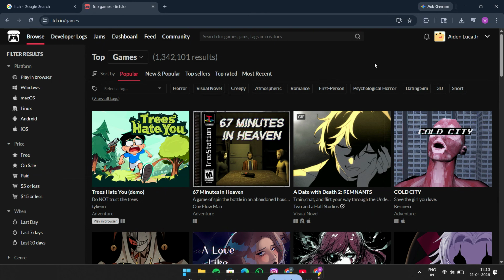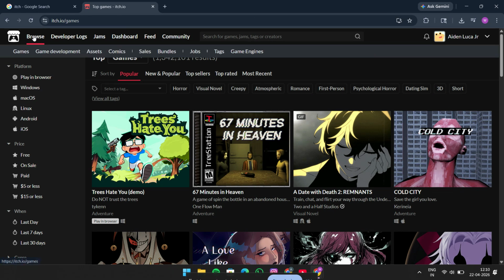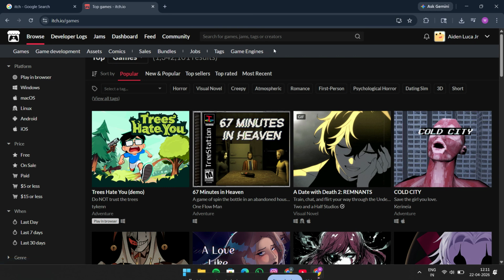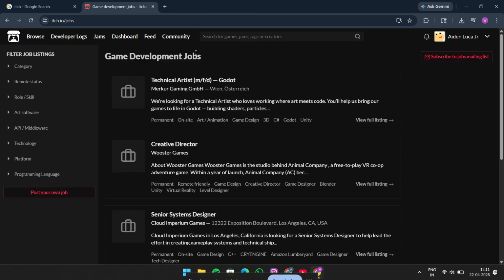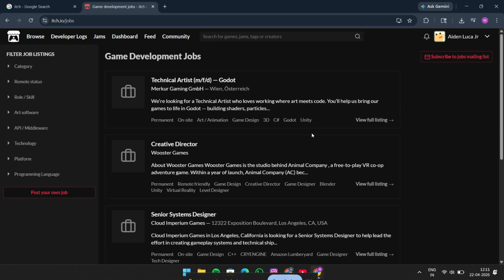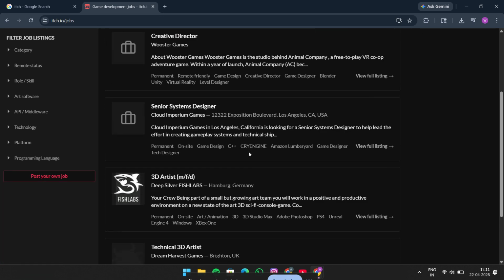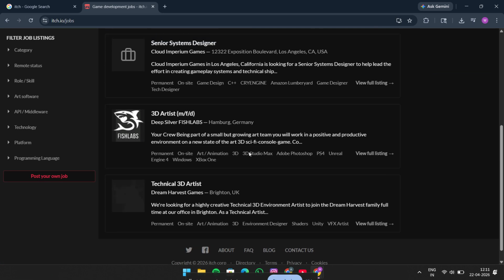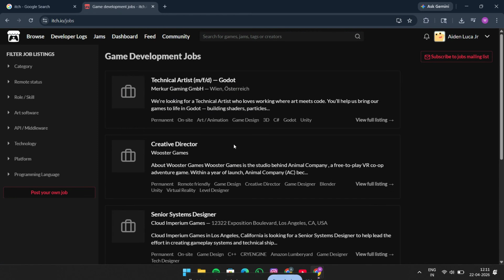How To View The Jobs In Itch.io (Quick Guide)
Learn how to view the jobs section in itch.io in just a few simple clicks. This quick tutorial shows you where to find the Browse menu, select Jobs, and start exploring listings on itch.io.

🕚Timestamps:
0:00 Introduction
0:12 Open itch.io in your browser
0:24 Click Browse in the top left
0:36 Select Jobs from the dropdown
0:48 Browse and apply for preferred jobs
1:00 Outro

✍️What You'll Learn In This Video:
• How To Open Itch.io And Find The Browse Menu
• How To Access The Jobs Section On Itch.io
• How To Browse Available Job Listings
• How To Use Itch.io To Find Preferred Jobs
• How To Navigate Itch.io More Efficiently

💡Pro Tips For Using Itch.io Jobs:
• Check the jobs page regularly for new listings
• Use filters when available to narrow your results
• Read each job post carefully before applying
• Make sure your profile or portfolio is ready to share
• Bookmark the jobs page for faster access later

🌐 Access Itch.io Here:
itch.io